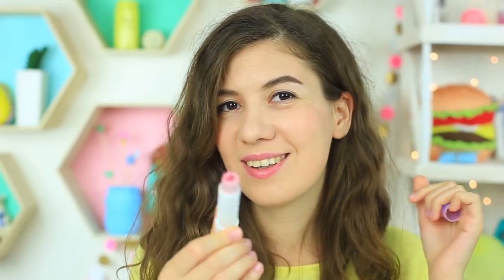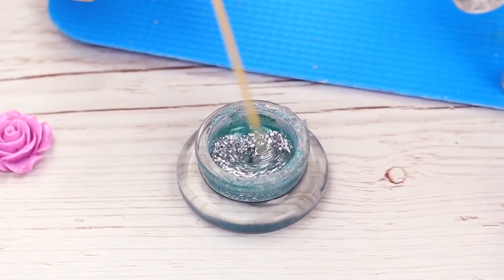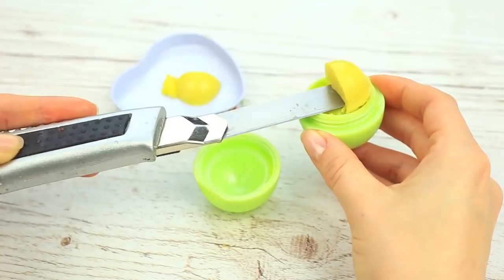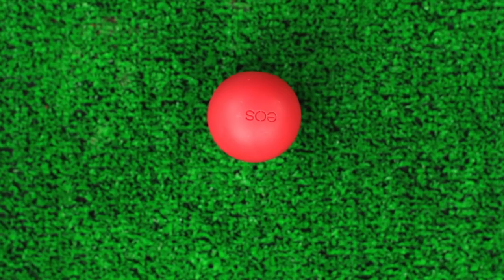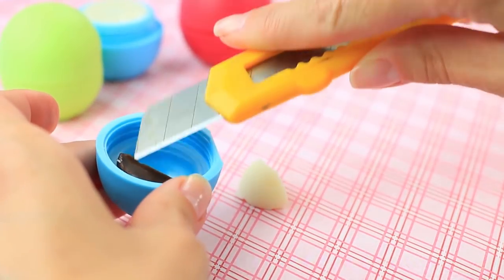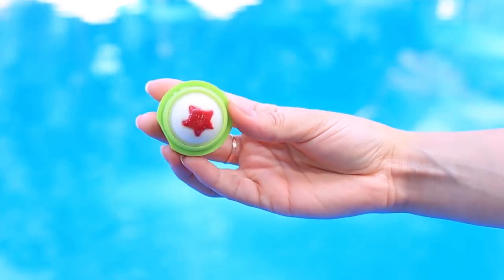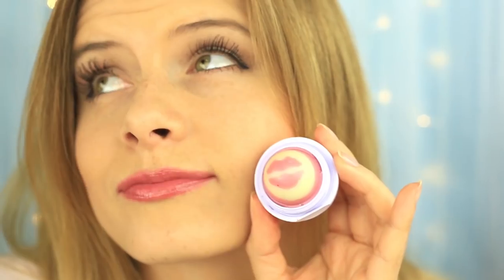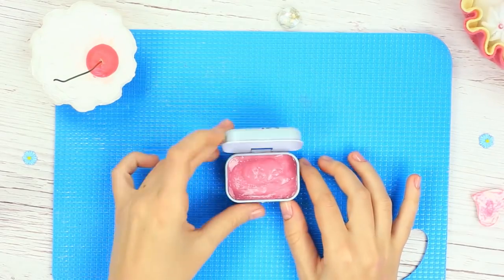20 DIY Lip Balm And Lip Gloss Recipes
Today we are going to experiment with lips cosmetics! These 20 cool recipes will help you to create original balms and glosses to take care the lips in any weather.

12 Funny Pranks! Prank Wars!